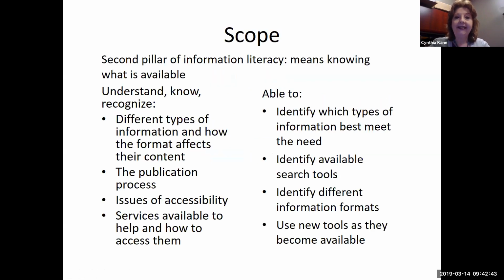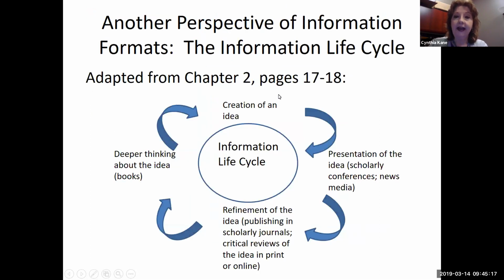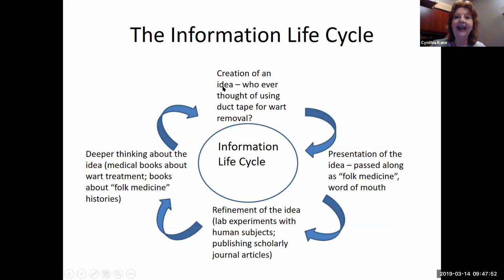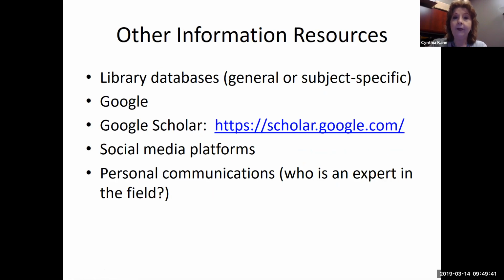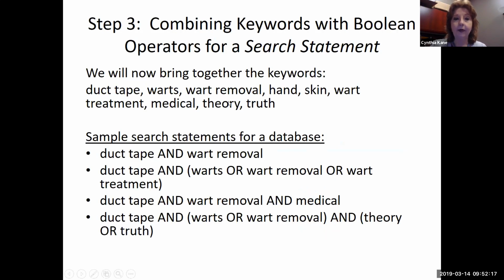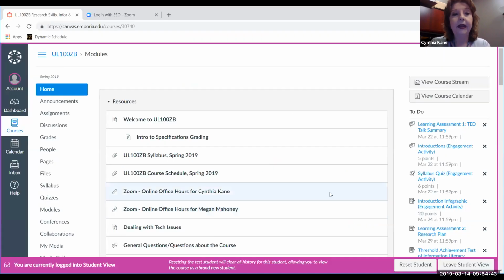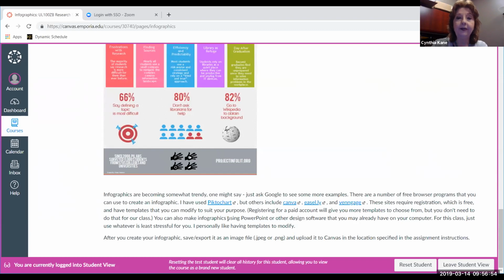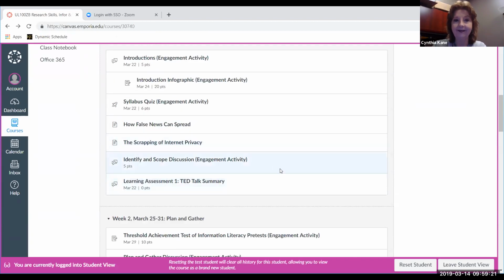UL100ZB, Research Skills, Information, and Technology - "Scope" Video Tutorial, March 18, 2019